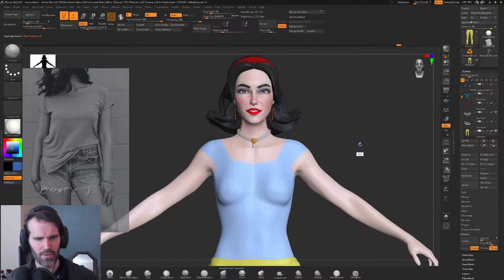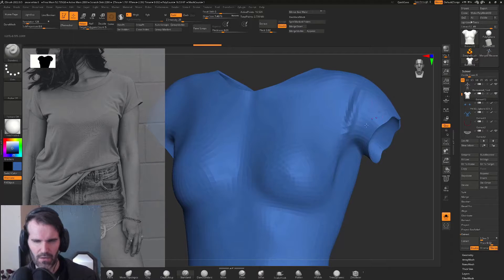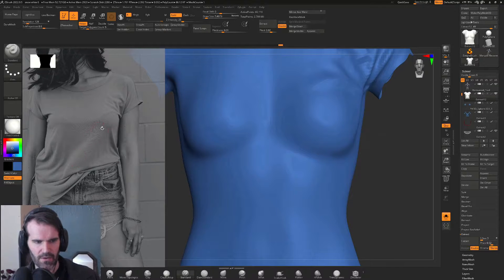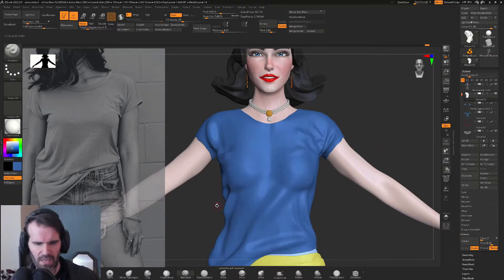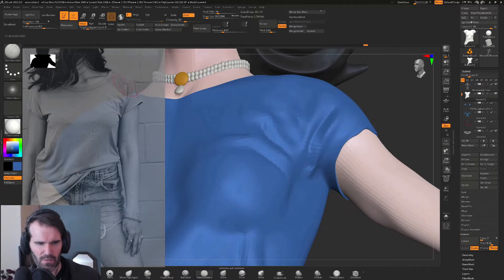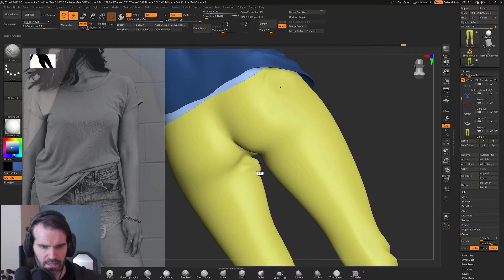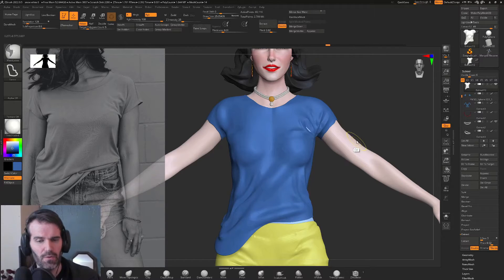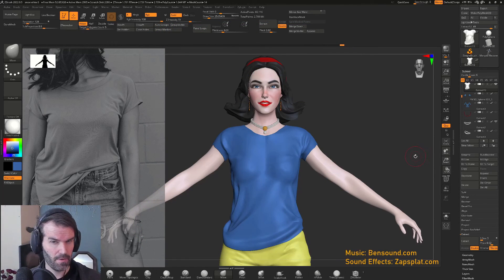Zbrush Cloth - Zbrush Clothing Tutorial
Sculpting cloth in Zbrush from scratch! In this video I break down the patterns of fabric and how the cloth moves to make sculpting cloth easy in 3D.
In this tutorial we will sculpt the folds and details for clothing in Zbrush. Detailing cloth in Zbrush, we will create a shirt from scratch as well as the cloth wrinkles and folds using basic brushes. Cloth texture can be hard to get right, and the cloth sim and alphas in zbrush can be very complicated. If we stick to creating cloth organically by sculpting, we can focus on basic brushes and how the cloth drapes over the forms. Whether it's cotton, wool, or a different weave of material, these techniques will help you identify how the folds move in the fabric and how to use these patterns for future clothes.
How do you make cloth in Zbrush? Do you use cloth brushes? Cloth alpha? Cloth wrinkle brushes? Anything to make cloth sim easier?

If you use the link you get 1 month of Skillshare free!
Cancel any time, no risk